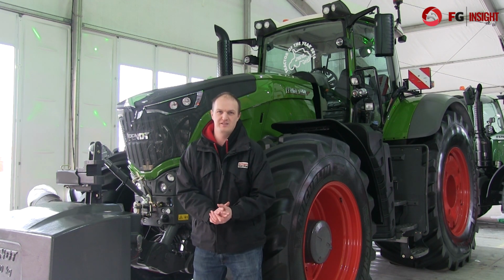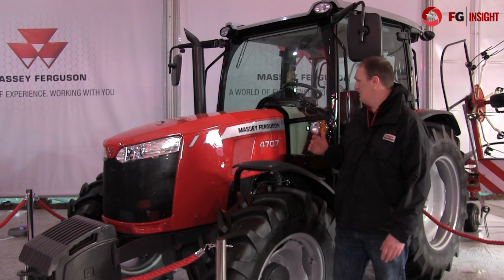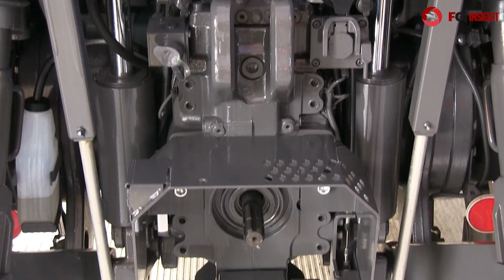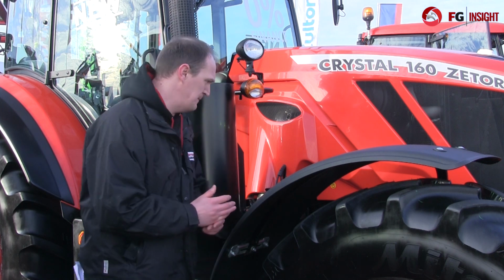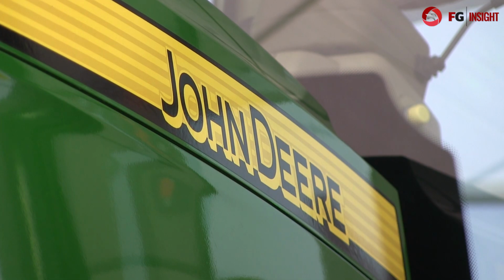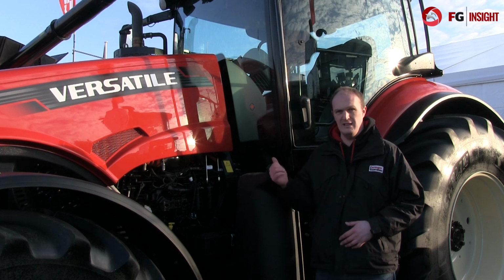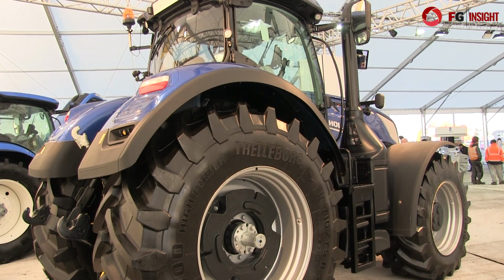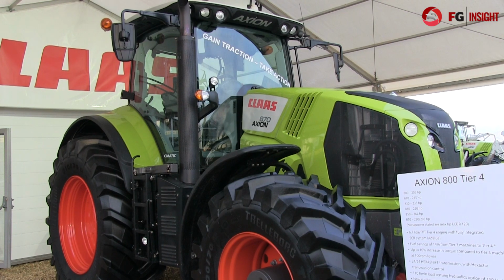LAMMA 2016: Top 10 tractor launches in 10 minutes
Don't miss Farmers Guardian's machinery editor James Rickard from the showground at LAMMA Show 2016, the UK's largest machinery show.